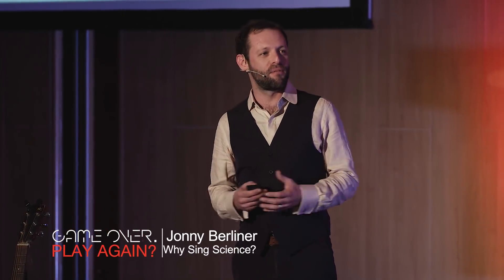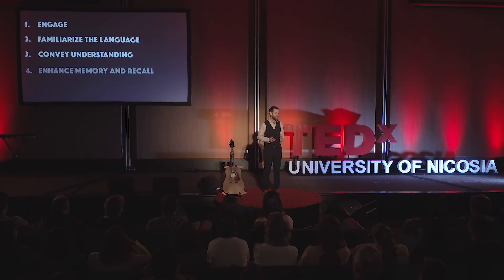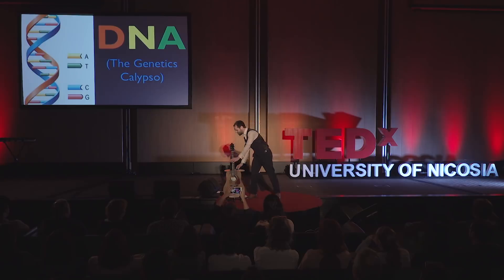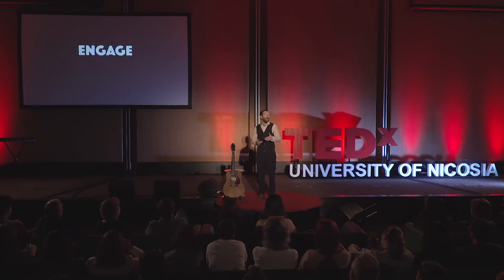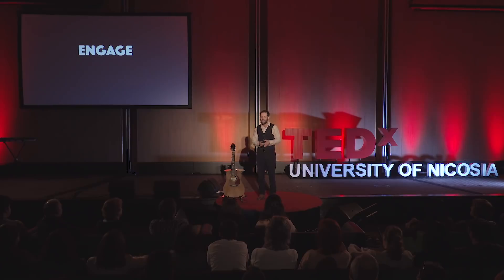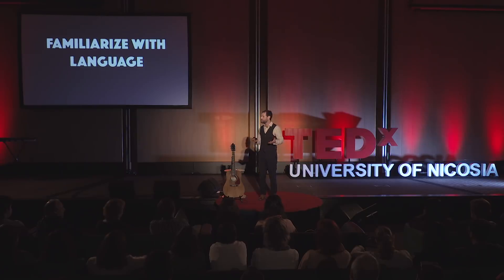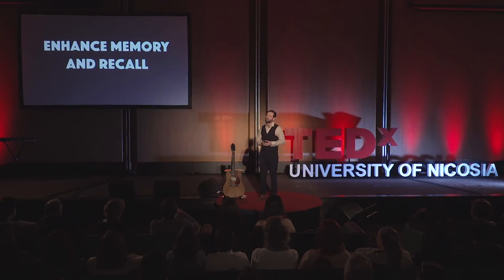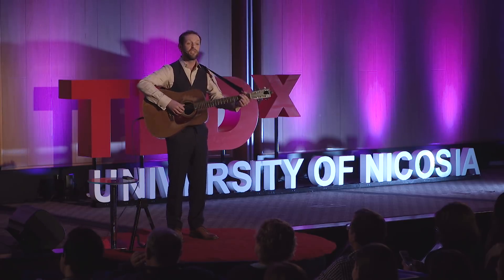Why Sing Science? Music as an educational tool. | Jonny Berliner | TEDxUniversityofNicosia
In this TEDx talk Science troubadour, Jonny Berliner, explains how the art of songwriting can make science more accessible and entertaining, and why this is increasingly important for society in a post-truth world.

Jonny Berliner is a pioneer of the geek-pop genre, on a mission to make science accessible to all.  His unique brand of comedy-science songs were originally commissioned for the Guardian Science Weekly podcast, after which he became a regular contributor to science festivals and comedy nights, alongside some of the world’s leading science communicators. Notably, he headlined the first ever comedy night at the Large Hadron Collider, attracting over 10,000 online viewers.

Jonny is also an experienced science educator in the formal and informal education sectors and an expert in using song as a teaching tool.

Why sing science?

  Science troubadour, Jonny Berliner, is a pioneer of the geek-pop genre, on a mission to make science accessible to all.

His unique brand of comedy-science songs were originally commissioned for the Guardian Science Weekly podcast, after which he became a regular contributor to science festivals and comedy nights, alongside some of the world’s leading science communicators. Notably, he headlined the first ever comedy night at the Large Hadron Collider, attracting over 10,000 online viewers.

Jonny is also an experienced science educator in the formal and informal education sectors and an expert in using song as a teaching tool. This talk was given at a TEDx event using the TED conference format but independently organized by a local community.